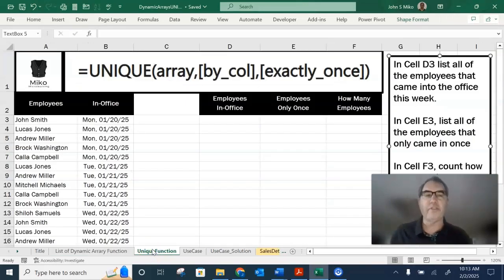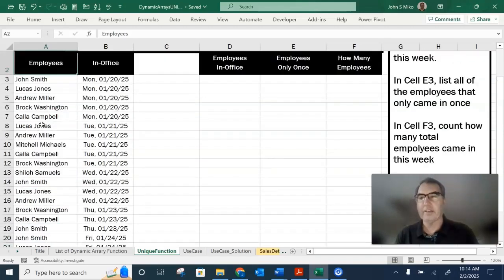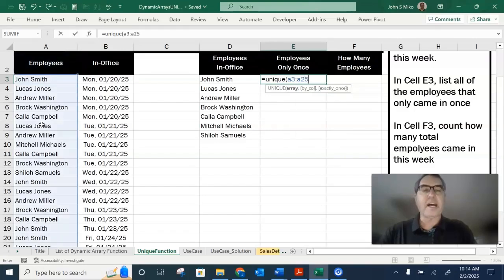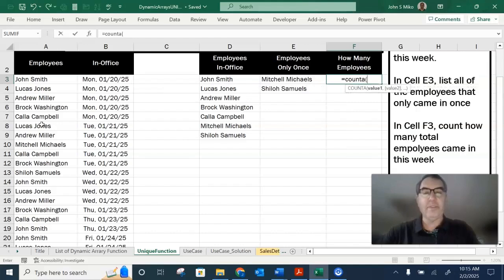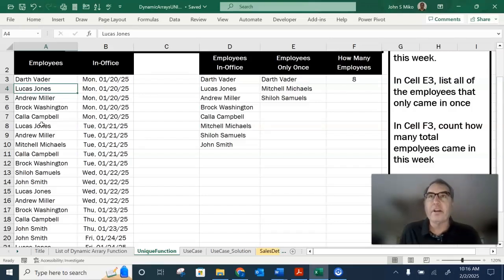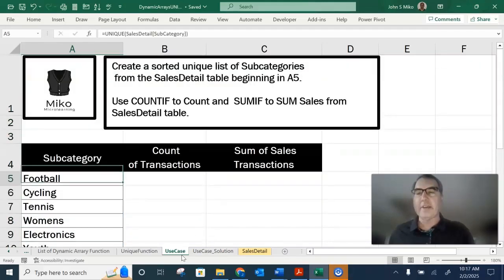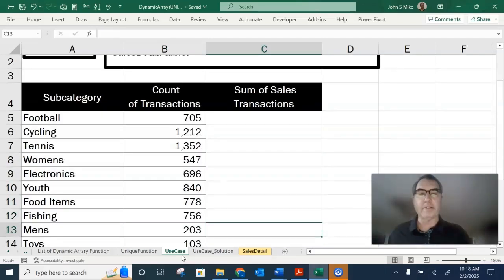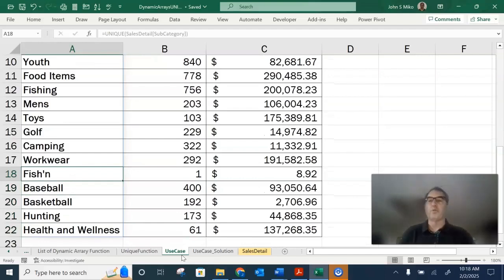The UNIQUE Function in Excel - Dynamic Array Function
This video is part of the Dynamic Array Series, where we explore powerful Excel functions that simplify your workflow. Today, we’re diving into UNIQUE, one of the most versatile tools for removing duplicates and analyzing data dynamically.

What You'll Learn in Just 6 Minutes:
✅ Understanding UNIQUE Syntax – Learn the three key parameters
✅ Tracking Employee Attendance – Identify who came in this week
✅ Finding Truly Unique Values – Use UNIQUE to detect one-time occurrences
✅ **Dynamic Counting with COUNTA – Get real-time updates with formula-driven results
✅ Building a Mini Pivot Table – Combine UNIQUE with COUNTIF & SUMIF for category analysis
✅ Detecting Data Errors – Spot inconsistencies like misspellings using UNIQUE

📂 Download the Workbook – Follow along by grabbing the Excel file linked in the comments!

🔜 Next Up: We’ll explore how to combine UNIQUE with SORT for even more flexibility.